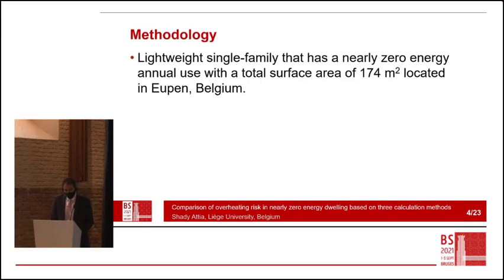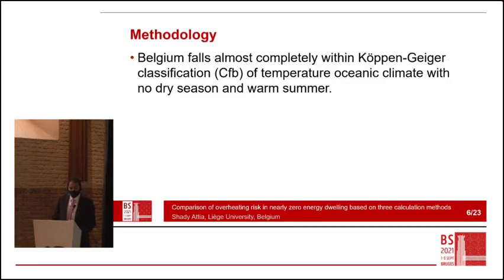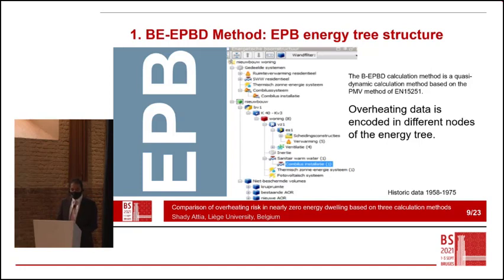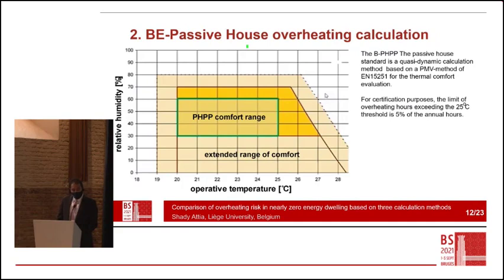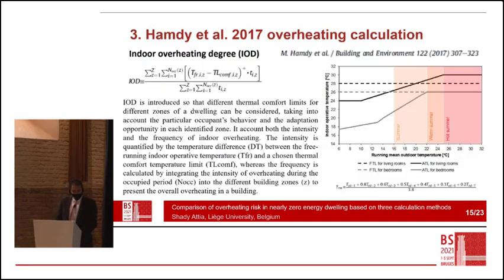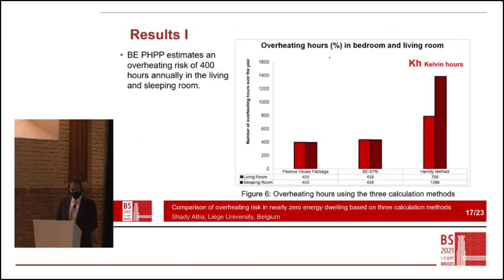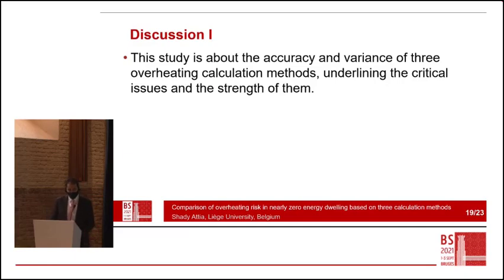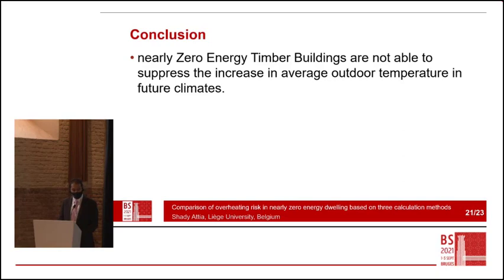Comparison of overheating risk in nearly zero-energy dwelling based on three calculation methods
This study aims to inform building designers about overheating risks in nearly zero-energy dwellings and the importance of calculation methods. Three overheating risk indicators are selected and compared, comprising 1) the EPBD overheating indicator, 2) the Passive House overheating indicator, and 3) the ambient warmness degree and indoor overheating degree indicators developed by Hamdy et al. (2017) (Hamdy et al., 2017a). The third overheating calculation method represents the latest state-of-the-art method for overheating assessment. With the help of the EnergyPlus energy modeling program, a calibrated building energy model was created. Annual simulations took place for a typical meteorological year comparing overheating risk according to three calculation approaches. Results confirm a 216% difference in the overheated hours between the Energy Performance of Buildings Directive (EPBD) method and the used method of Hamdy et al. 2017. Results emphasize the need to improve the Belgian EPBD calculation method and integrate long-term thermal discomfort indicators to represent climate change and overheating risks in dwellings.